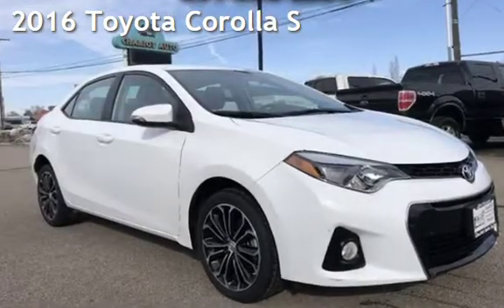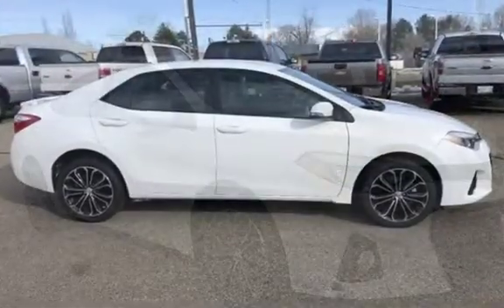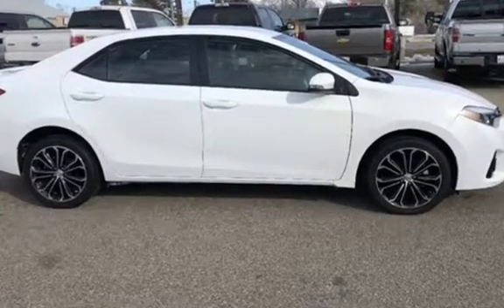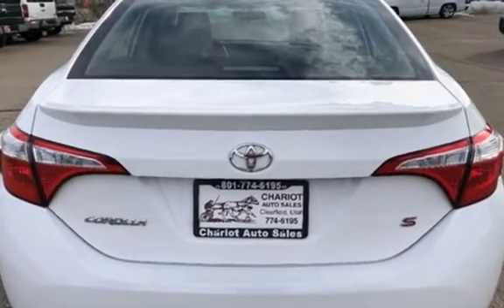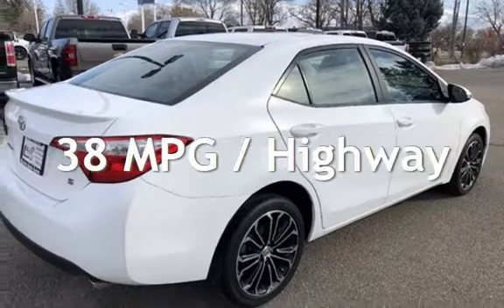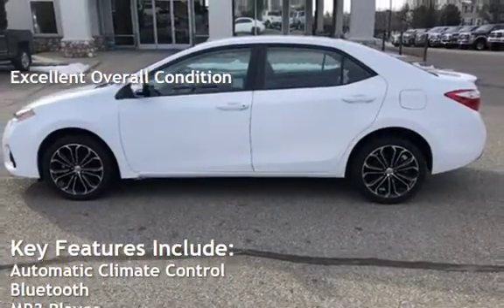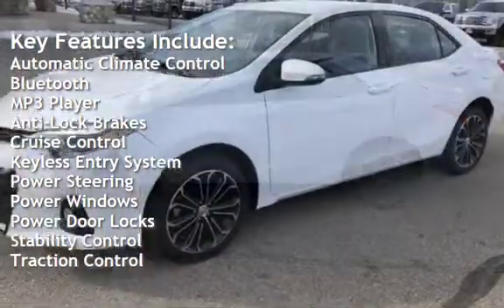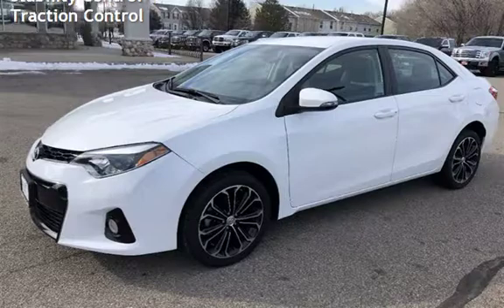2016 Toyota Corolla S for sale in CLEARFIELD, UT